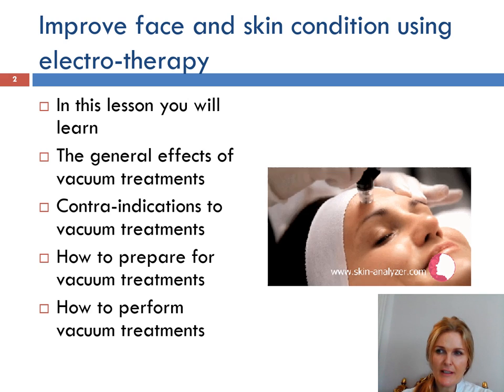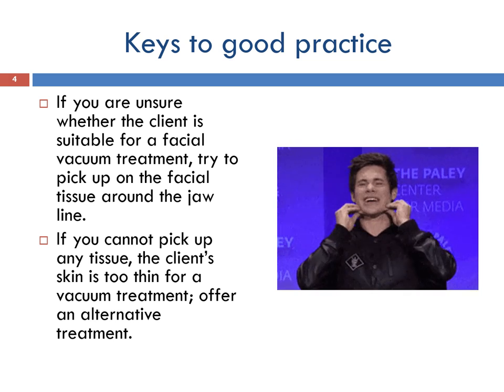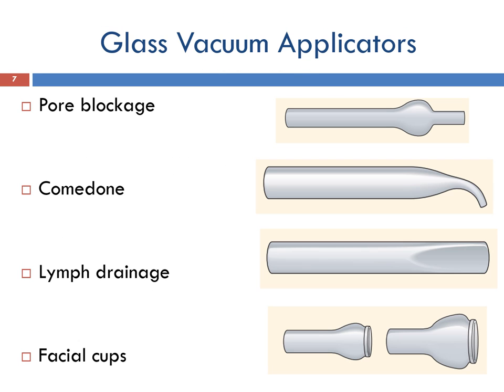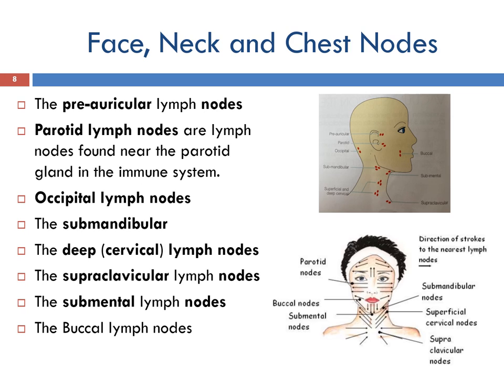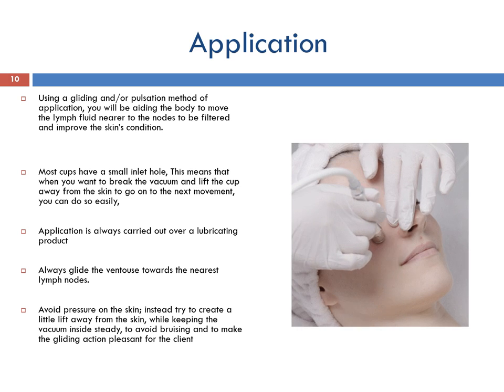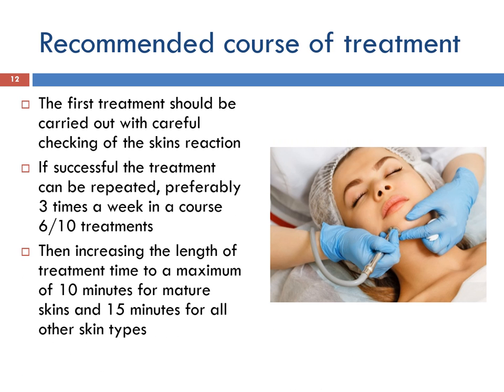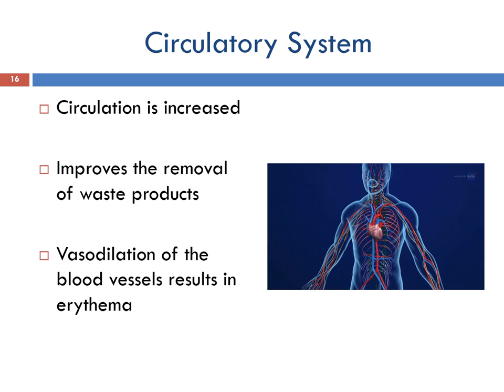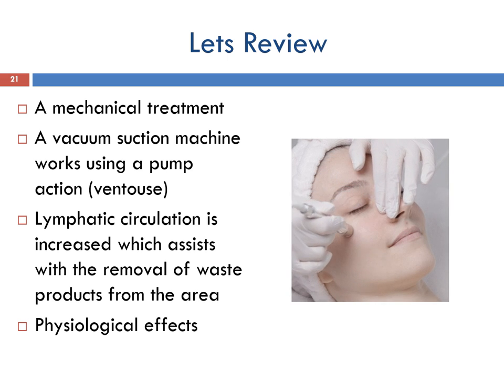Vacuum Suction theory Level 3 (L5 IQA) facial treatment Celena Slevin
An understanding of level 3 vacuum suction treatment for beauty specialist
Reference Pearson school/FE colleges Facial treatments theory